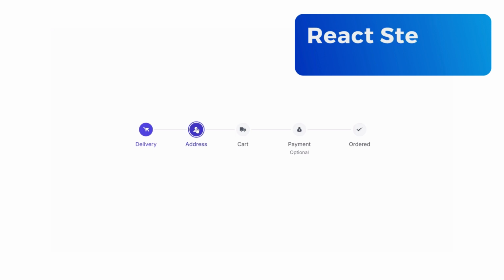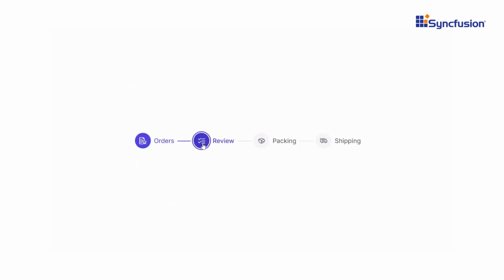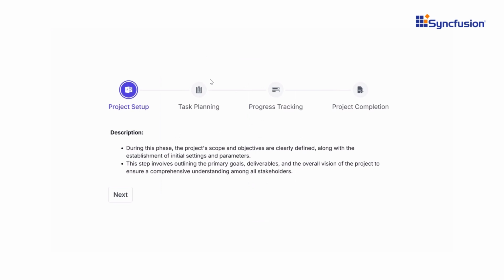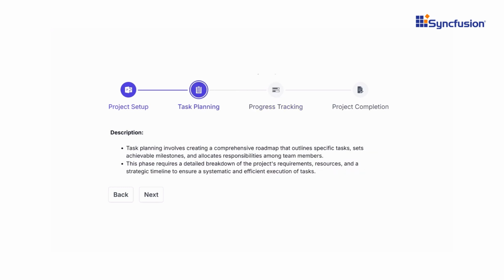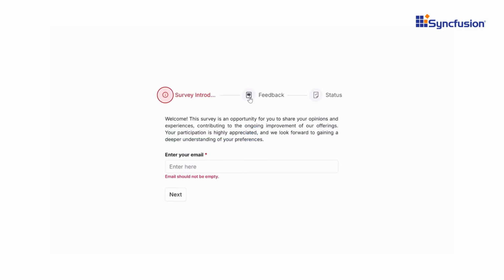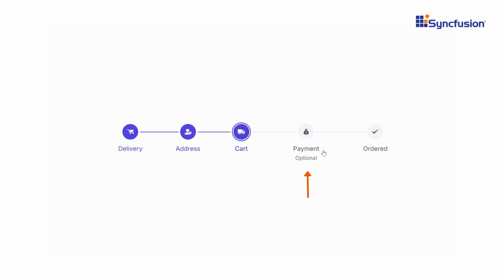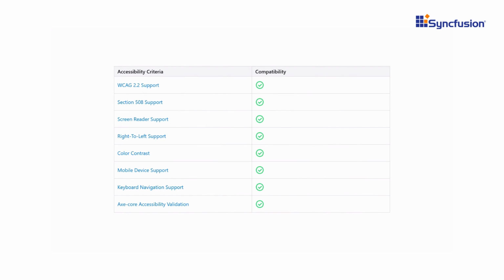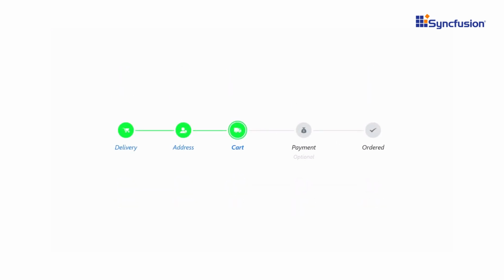React Stepper: The Ultimate Feature Walkthrough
In this video, explore the Syncfusion React Stepper, a multi-step navigation component that guides users through a series of logical steps in React apps. It’s perfect for multi-step forms, checkouts, onboarding flows, and setup wizards.

The React Stepper supports horizontal and vertical layouts with responsive design. It works  seamlessly across devices. Choose between linear navigation for step-by-step flow or non-linear navigation for flexible movement between steps.

The Stepper component supports different step types including indicators with labels, indicator-only, and label-only, with customizable label positions around the indicator. Active steps are highlighted for easy tracking. Tooltips provide extra guidance, and steps can be marked optional when needed.

Different validation states, like success or error indicators can be shown based on completion. Customize step content using templates, and personalize indicators with icons, colors, or images. Style the connector lines with solid, dashed, or dotted patterns in different widths and colors. Smooth transitions are supported with customizable animation durations and delays for a polished user experience.

Accessibility is built in with WAI-ARIA support, full keyboard navigation, and screen reader compatibility. The React Stepper component also supports right-to-left rendering for global audiences, and blends perfectly with built-in themes like Material, Bootstrap, Fluent, and Tailwind.. You can style the component to match your brand.

The Stepper component is also available on other major platforms: JavaScript, Angular, Blazor, Vue, ASP.NET MVC, and ASP.NET Core.